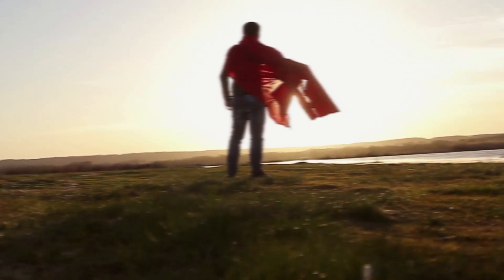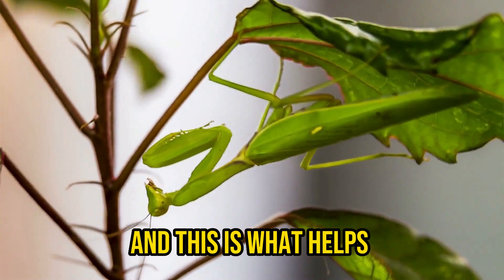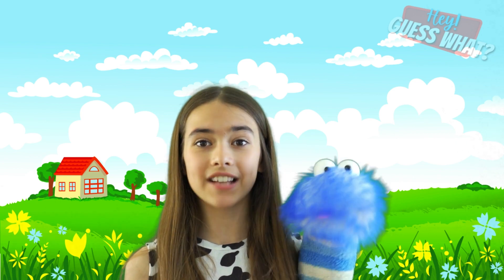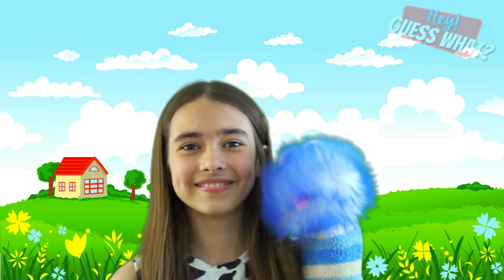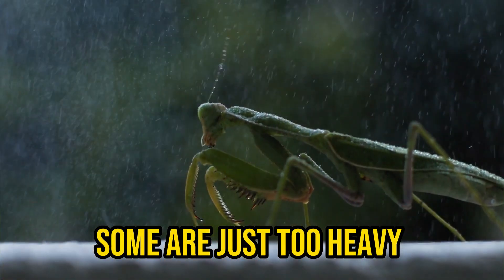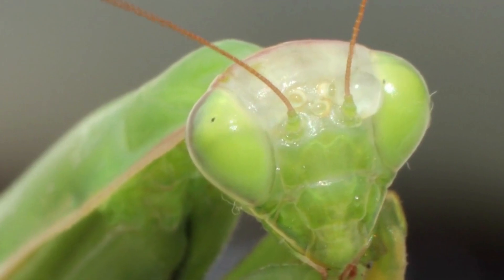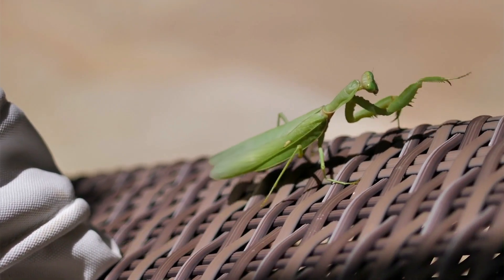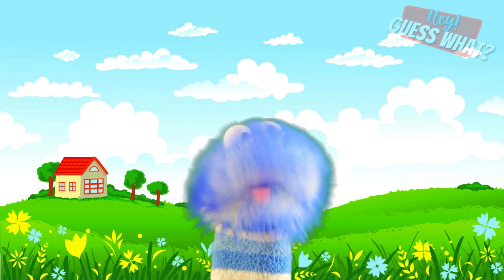What is a Praying Mantis? Facts for Kids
Welcome to Hey! Guess What, In this video, we'll be introducing you to the mysterious and captivating praying mantis – a fascinating insect that is known for its unique appearance and impressive hunting abilities.

The praying mantis is super sneaky and totally amazing. Did you know that some praying mantises can catch and eat hummingbirds?! We'll tell you all about how these insects are fierce hunters and masters of disguise.

Plus, we'll show you some awesome footage of praying mantises up close, so you can see for yourself just how cool they are!

So if you're ready to learn about one of the coolest bugs around, join us as we explore the world of the praying mantis – it's gonna be awesome!